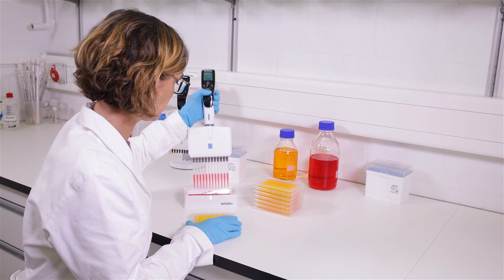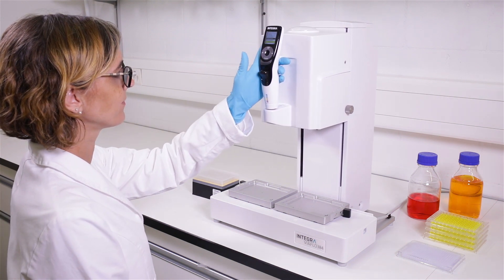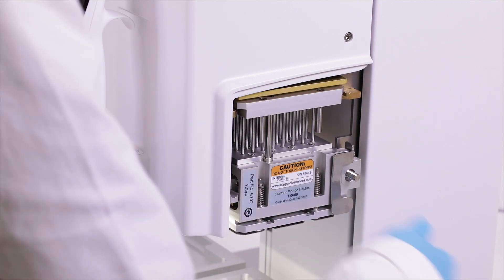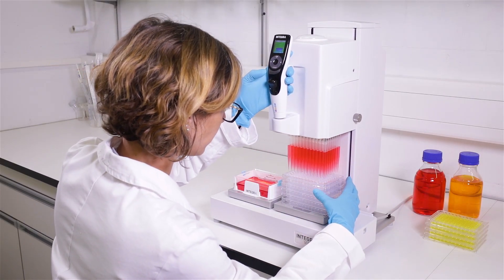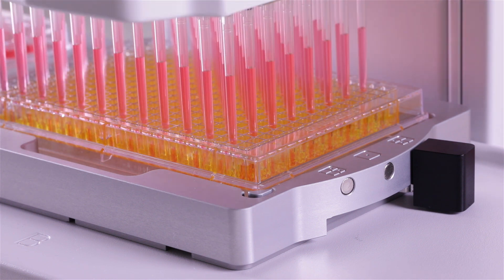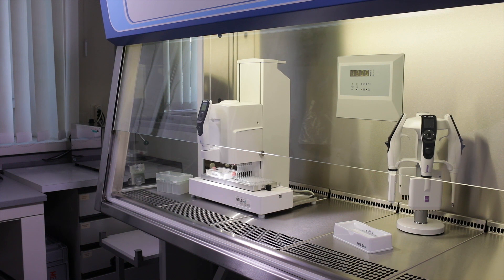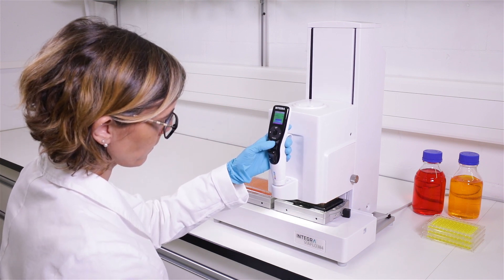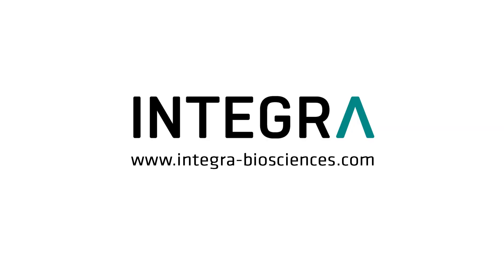VIAFLO 96 / VIAFLO 384 – Electronic 24-, 96- and 384- channel pipettes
With VIAFLO 96 and VIAFLO 384 replicating, filling and reformatting of 24, 96, 384 and even 1536 well plates is now very easy.